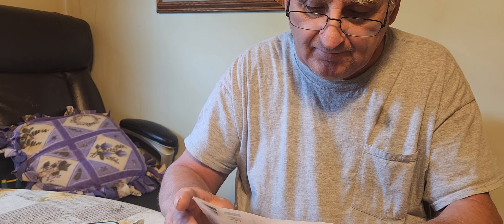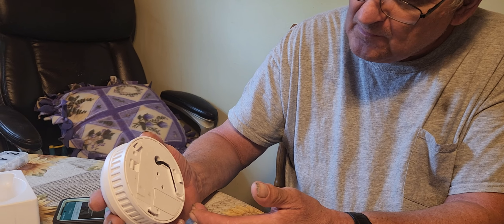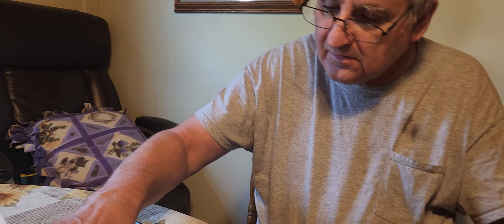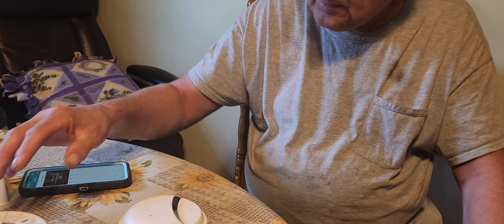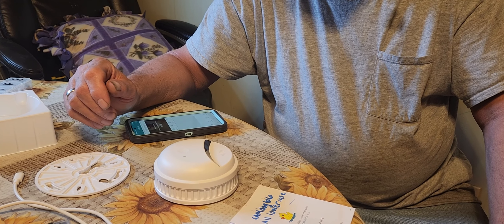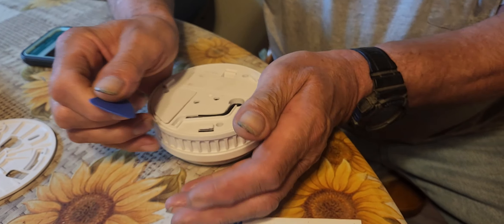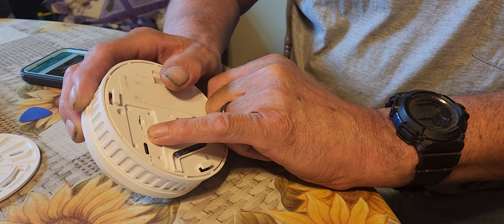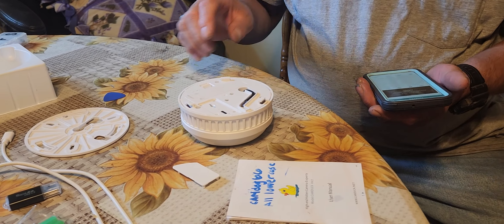CAMDUCK Wireless Spy Camera|Hidden Camera Smoke Detector|4MP HD Nanny Cam| WiFi Hidden Camera